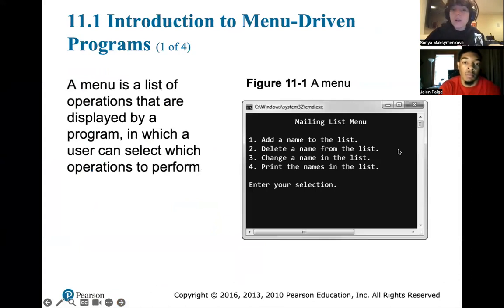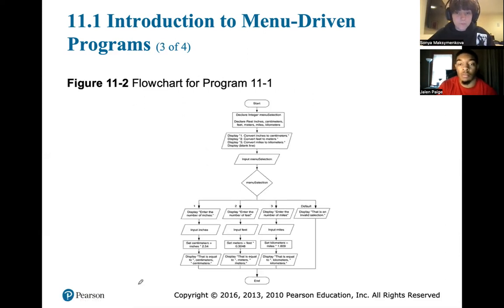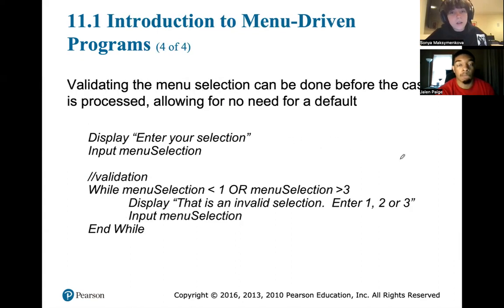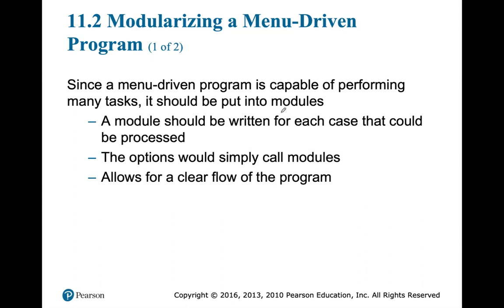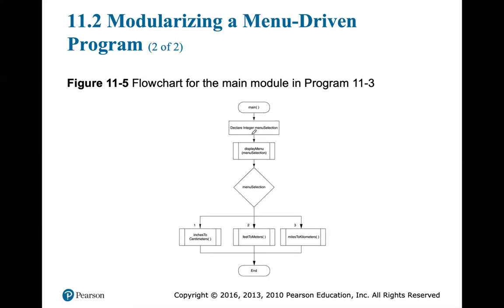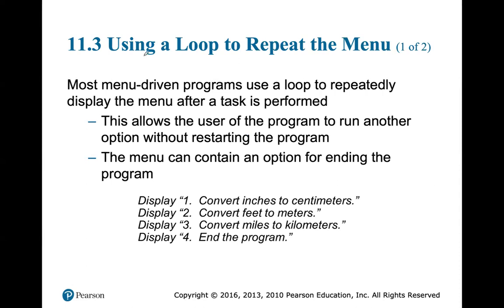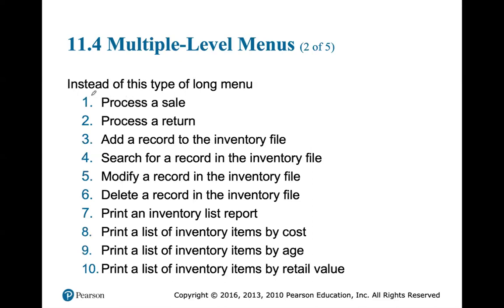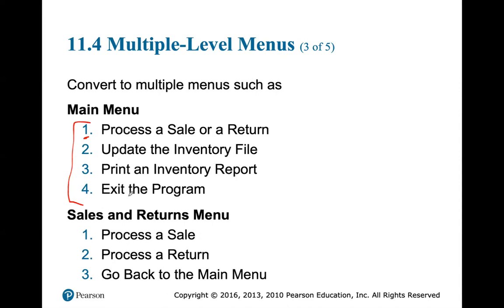PLD 101 Live Lecture Recording. Chapter 11. Menu-Driven Programs.